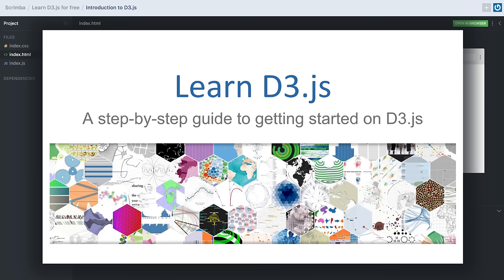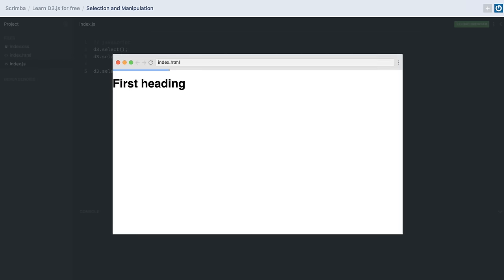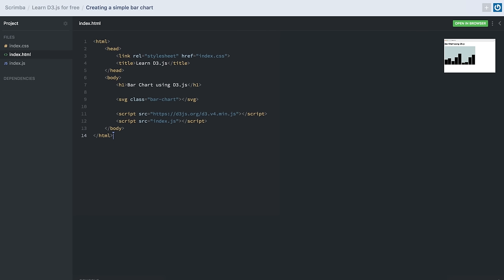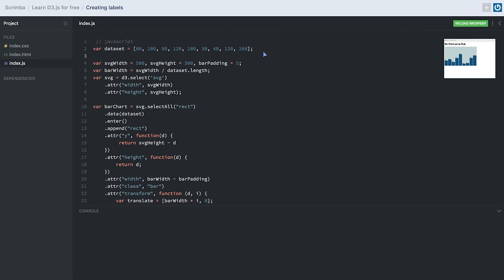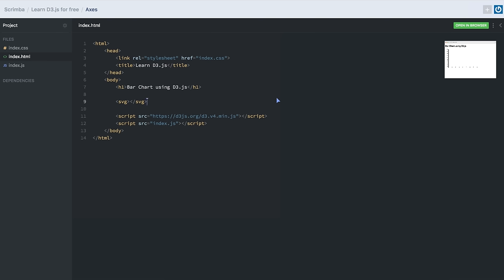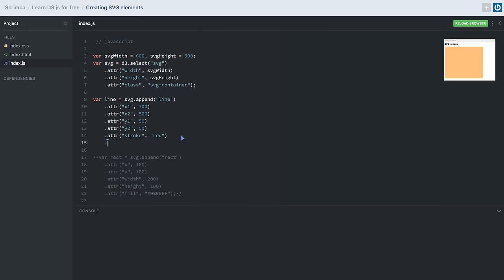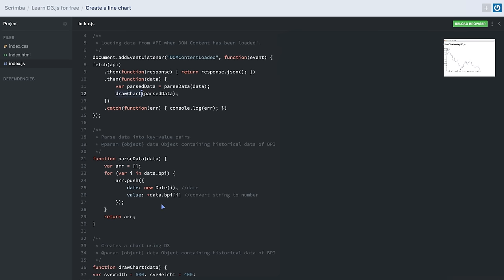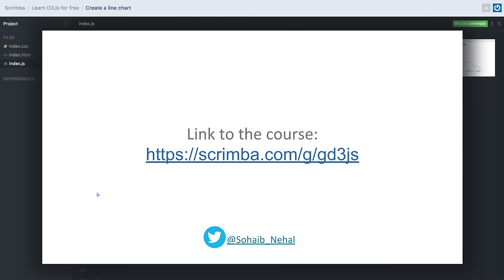Let's learn D3.js - D3 for data visualization (full course)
This course teaches you how to visualize data in the browser using D3.js. Watch it here or check out the interactive version at Scrimba, where you’ll be able to play with the code as well

D3.js is the most popular data visualization library for the web. It allows you to make sense of your data through a powerful API of methods. Throughout this course you'll learn the most important features of the library while building four different visualizations.

Course content:

Introduction (0:00)
Selection and manipulation (1:59)
Data loading and binding (5:25)
Creating a simple bar chart (7:29)
Creating labels (11:16)
Scales (13:22)
Axes (15:18)
SVG elements (17:41)
Creating a pie chart (20:32)
Line charts (21:55)

You can follow the course creator Sohaib Nehal on Twitter